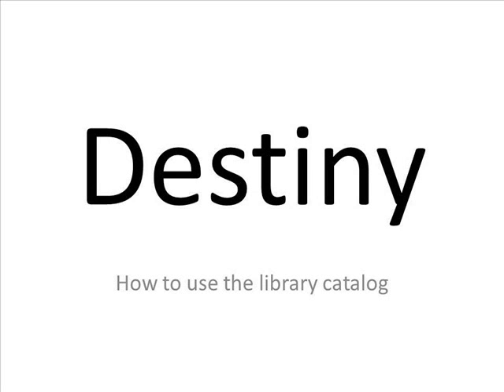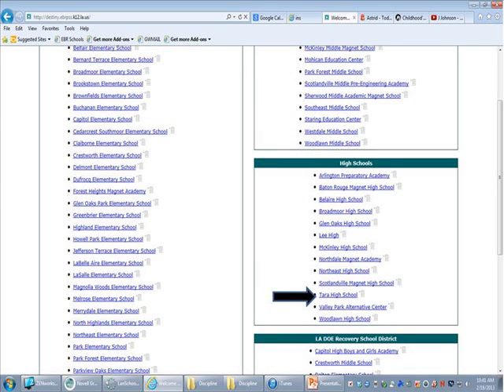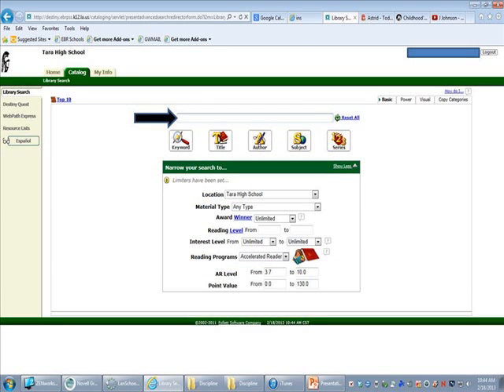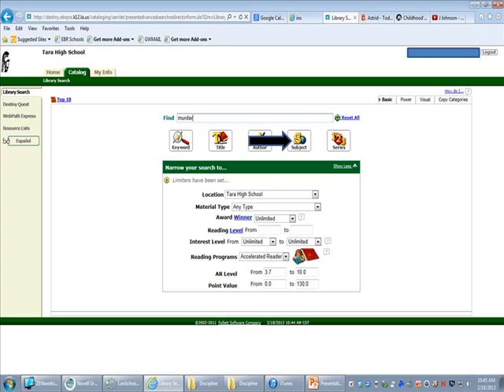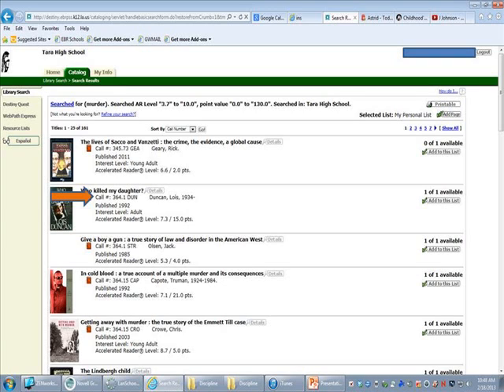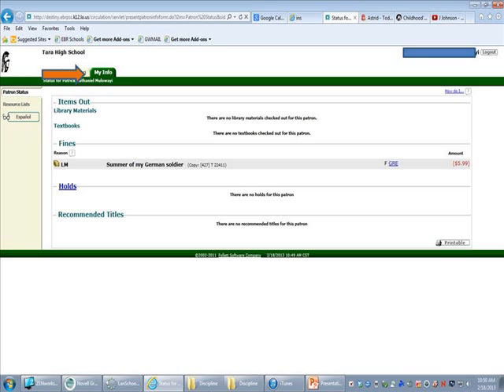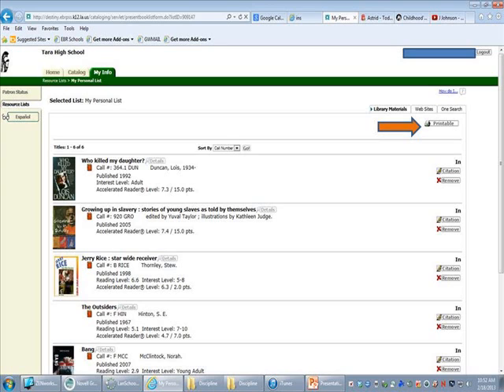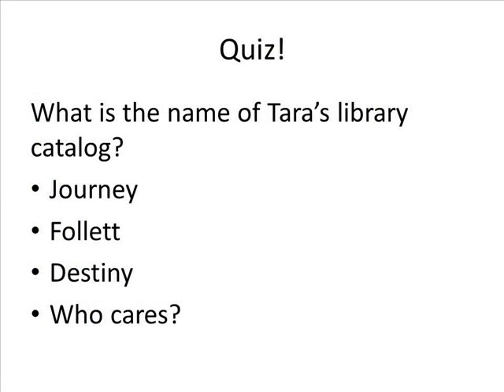How to use the catalog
This video works on how to use Tara High's online library catalog.